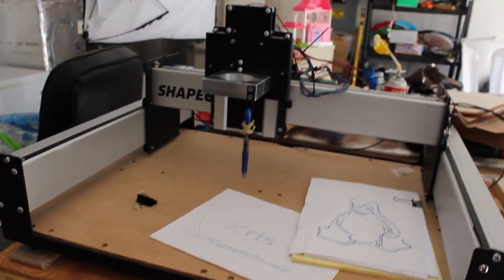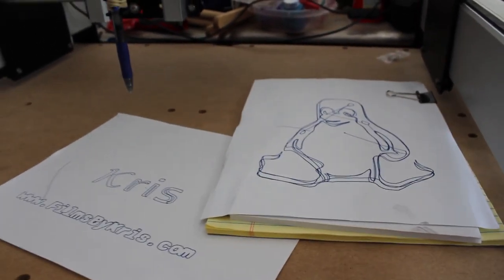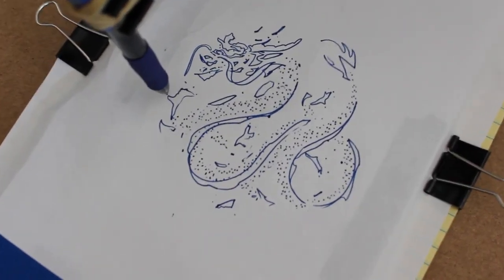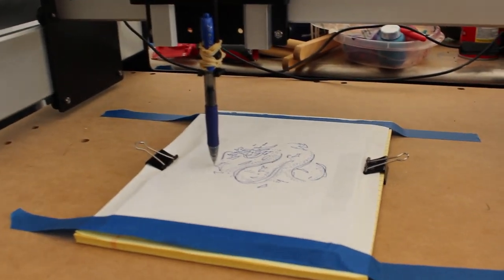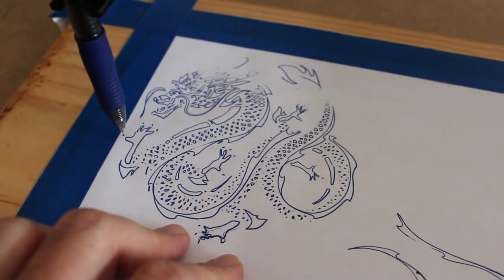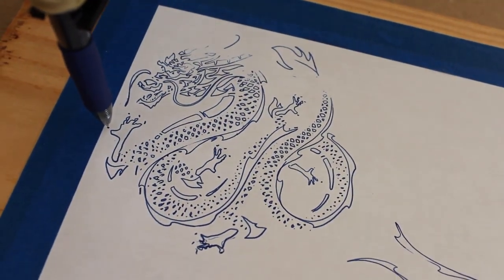Playing with Linux and a CNC Machine